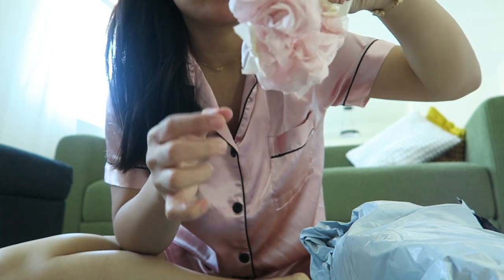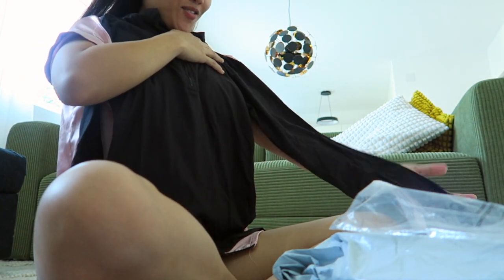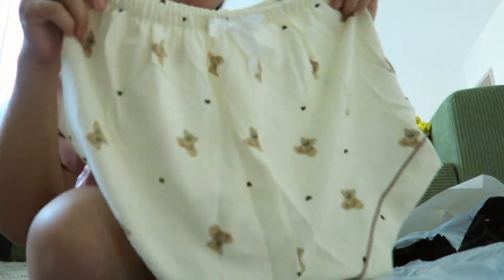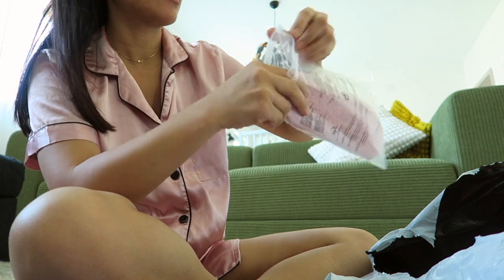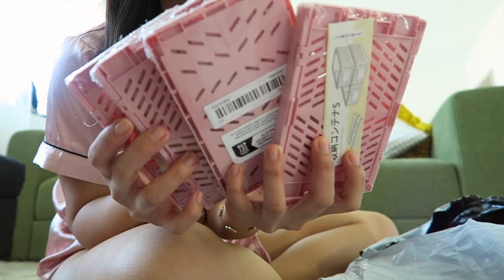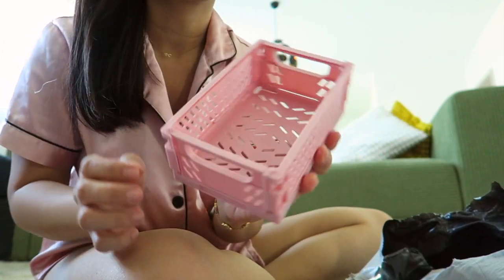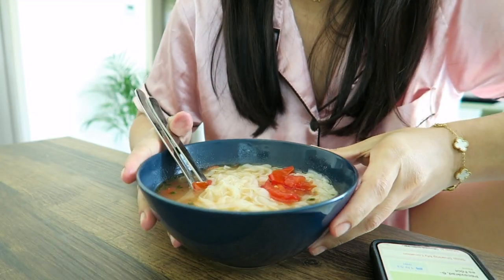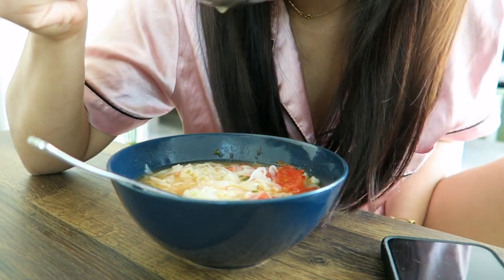Living in Hungary 🇭🇺| Temu Haul Unboxing | pink pilates 🎀 princess essentials from Temu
My Name is Twine. Let's be friends! Hope to inspire and share my life with you all. Positive Vibes! Days in the life of a Homebody person! 🧸🥛♡

I hope you will enjoy these little fragments of my mundane life.